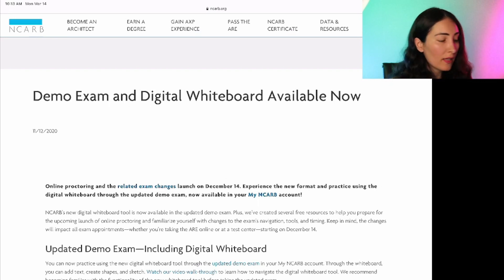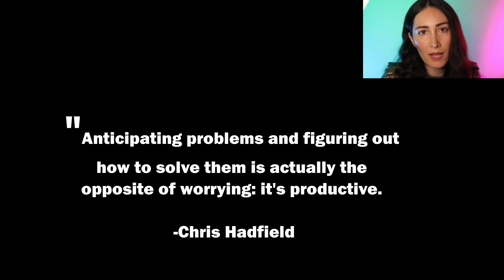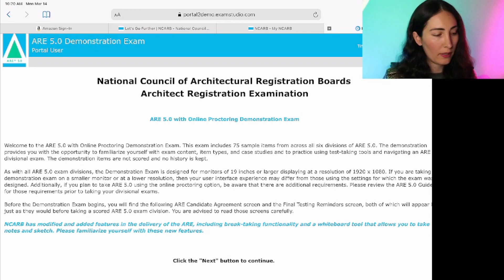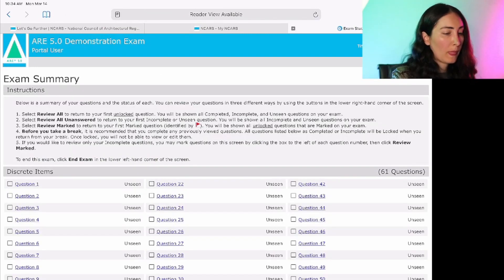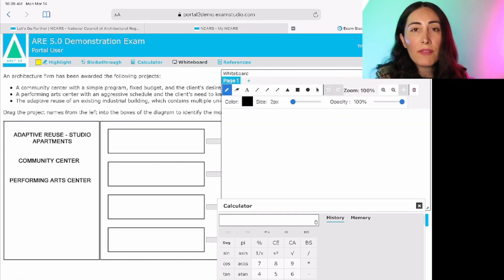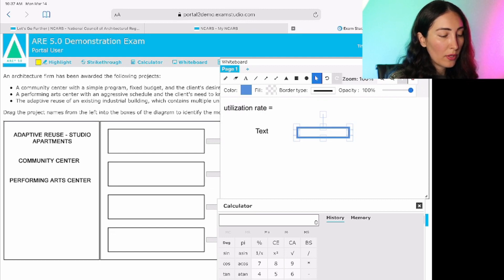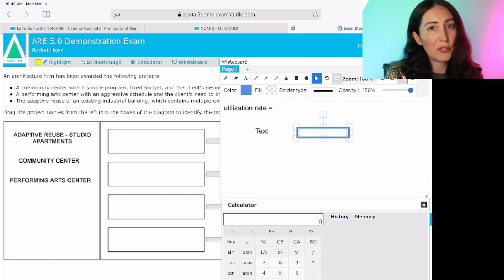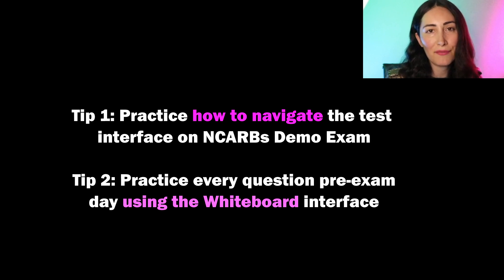WHY I FAILED?...🥵🥵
Learn how to find the Demo ARE 5.0 Exam on the NCARB website and how to use the whiteboard features to begin practicing exam questions pre-exam day. Being familiar with NCARBs whiteboard feature and interface can greatly enhance how to solve problems and test taking strategies.
Wishing you great success on your next ARE 5.0 exam!

An Astronauts Guide to Life on Earth Book

Your teacher who is busy inventing shoes, buildings & spaceships & everything in between, Sarah